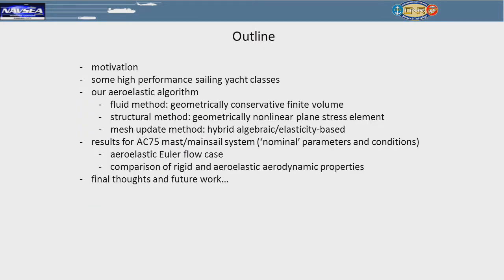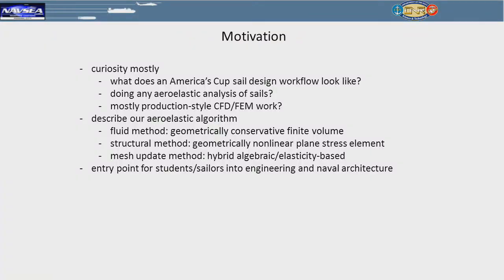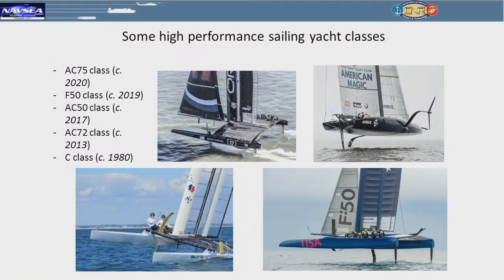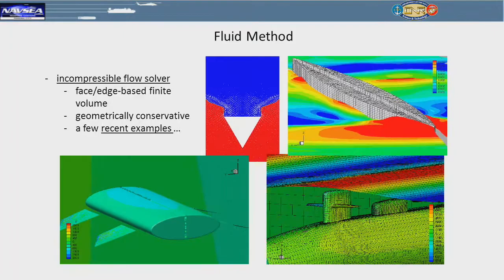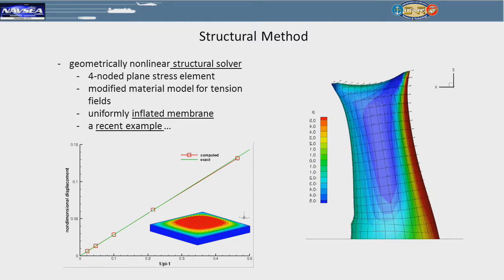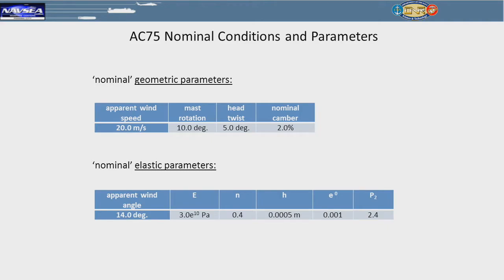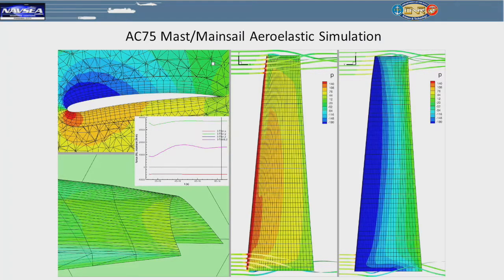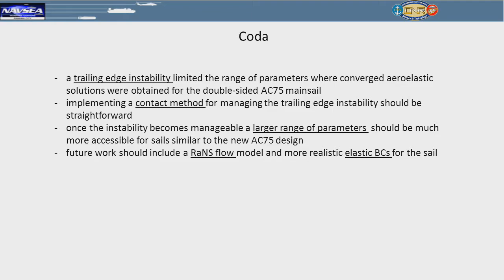AIAA 2021-0729 prerecorded presentation of AC75 mainsail aeroelastic simulation paper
The AIAA Scitech Forum was virtual this year (2021) and all paper presentations were prerecorded. This is the prerecorded presentation accompanying AIAA-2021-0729, which is a paper Jeff Wright and I wrote describing our aeroelastic simulation of an AC75 mast/mainsail system using a coupled CFD/FEM fluid-structure interaction model.

Hope there's something here for interested parties.

: ) r